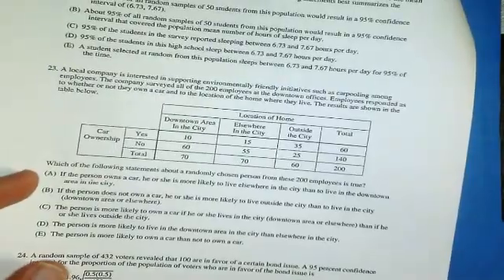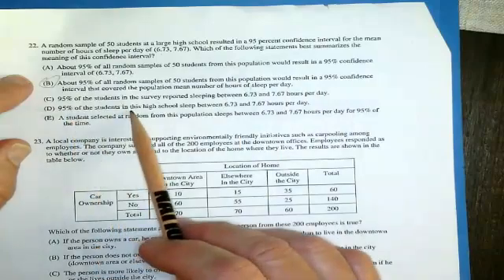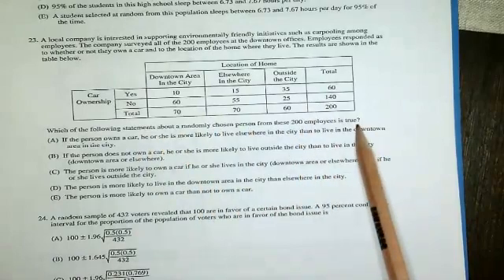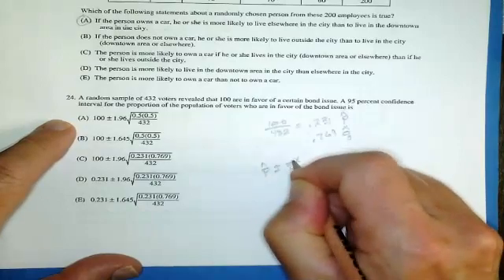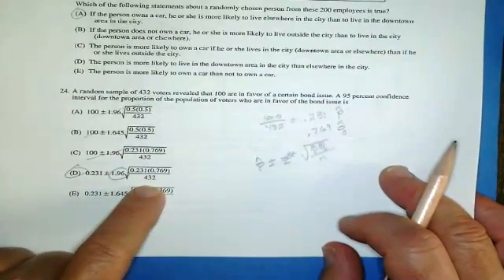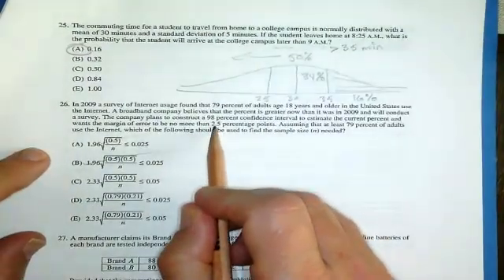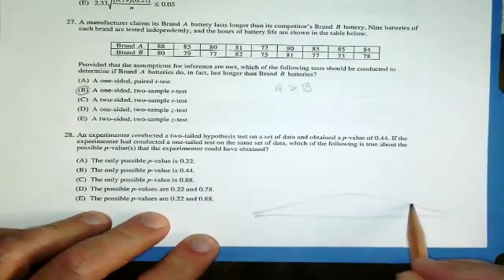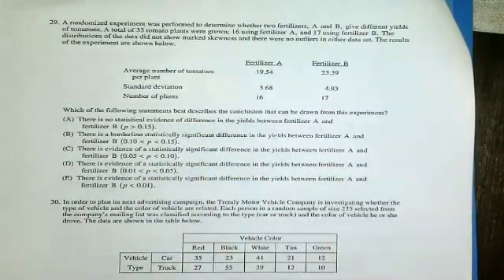Mock Exam Questions 21 30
Possible solutions to AP Stats Mock Exam questions 21-30